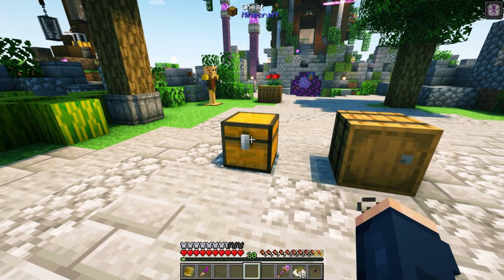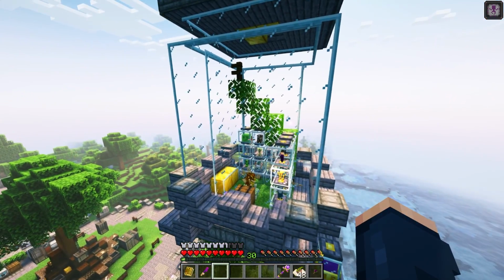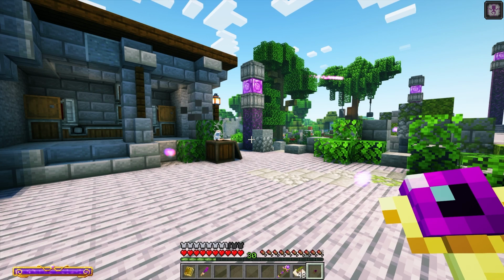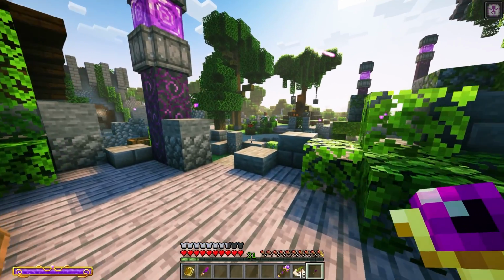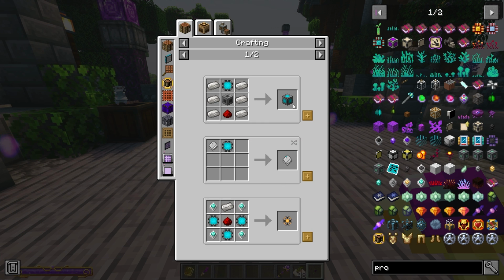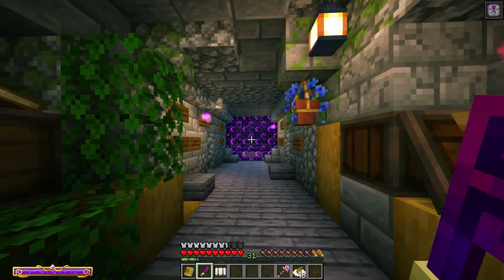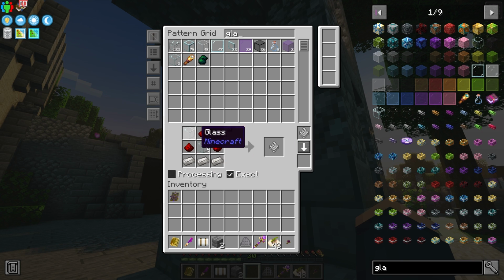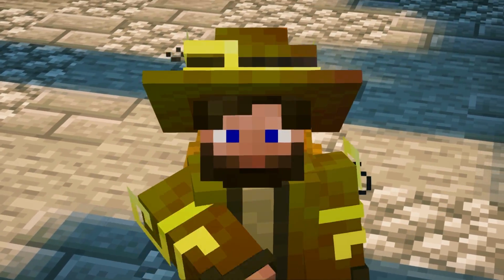Chosen's Modded Adventure EP17 Best Storage Mod: AE2 or RS?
Welcome to Chosen's Modded Adventure!

Embark on an epic journey in Minecraft 1.20 like never before with "Chosen's Modded Adventure." This meticulously crafted modpack is your passport to an immersive world filled with endless possibilities and thrilling adventures. Whether you're a seasoned modded Minecraft veteran or a newcomer eager to explore the wonders of modded gameplay, this pack has something for everyone.

► Minecraft World Info
WORLD SEED
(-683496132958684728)